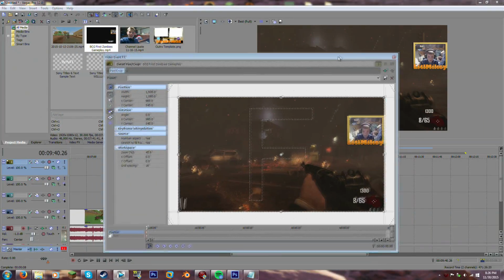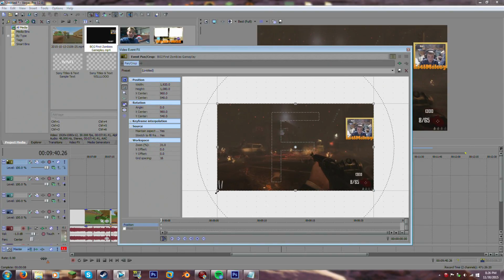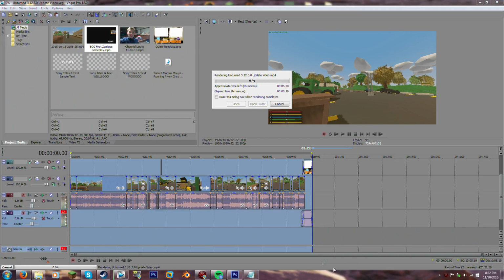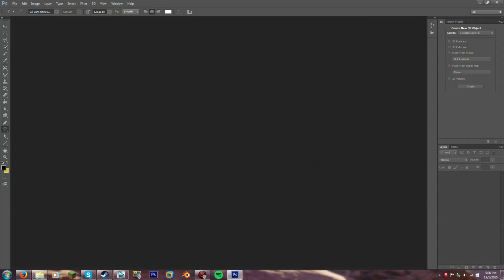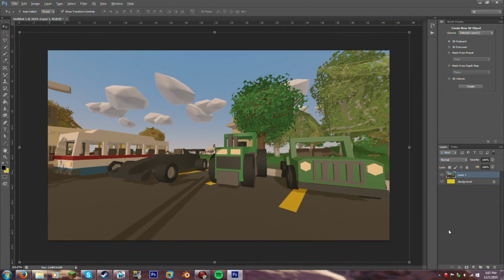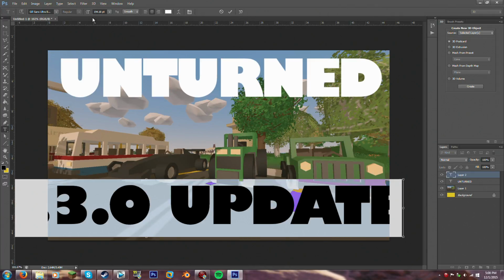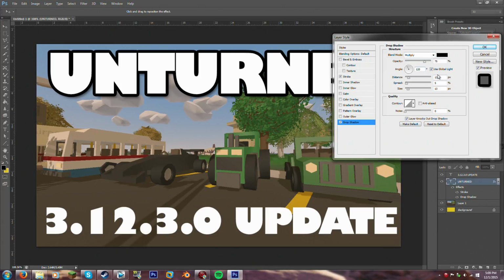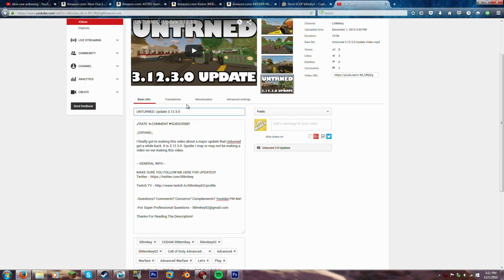HOW I MAKE MY VIDEOS (Editing, Rendering, Thumbnail, Uploading)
↓EXPAND↓

You guys have been waiting for this video for a LONG TIME. Here it finally is.

--GENERAL INFO--

-Questions? Comments? Concerns? Complements? Youtube PM Me!